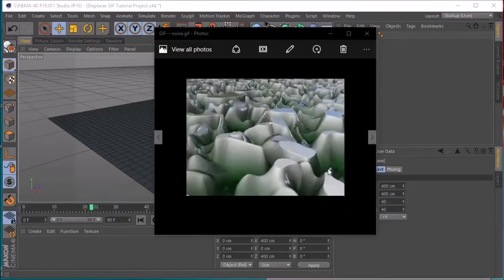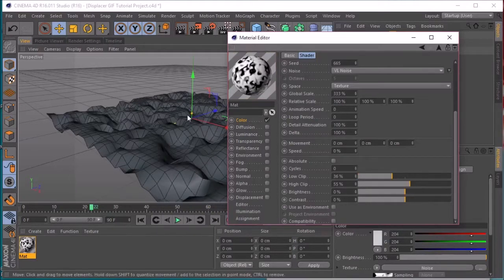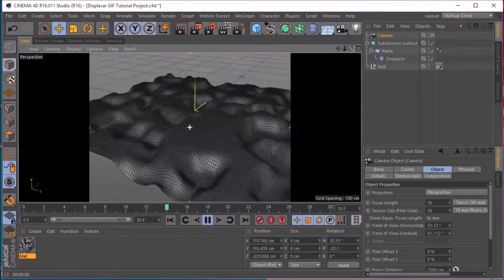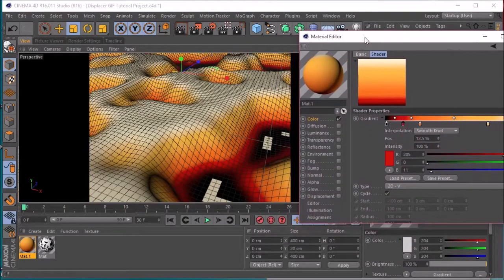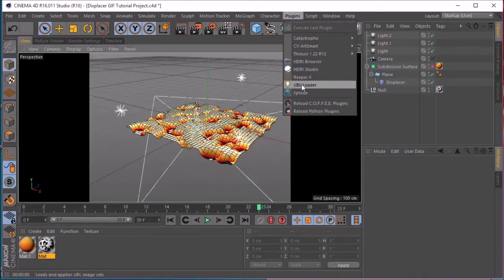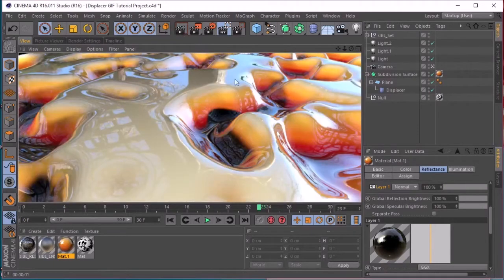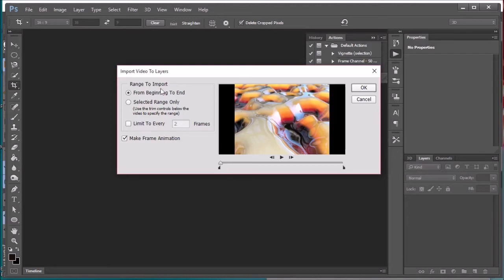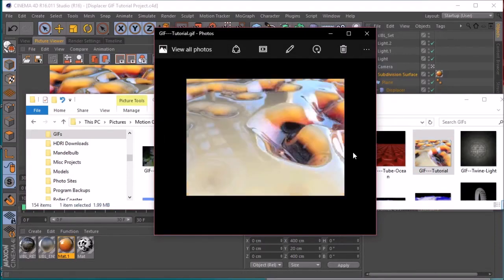Cinema 4D Tutorial - Displacer Deformer Perfect Loop GIF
In today's Cinema 4D tutorial, I demonstrate how to use the Displacer Deformer to create a perfect loop GIF.

The animation is created in C4D, then I use Photoshop to import the video frames to layers and save the GIF file.

I use sIBL Loader to create realistic reflections, and demonstrate my basic reflectance setup in the material editor.  I also apply a gradient to the color channel.  The Material Mode button is used to correctly map the gradient to the surface.